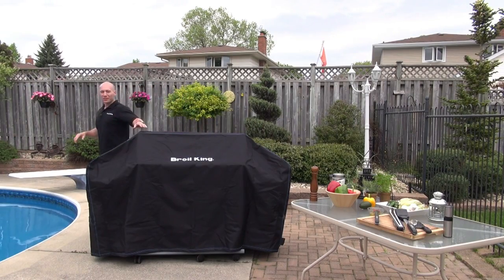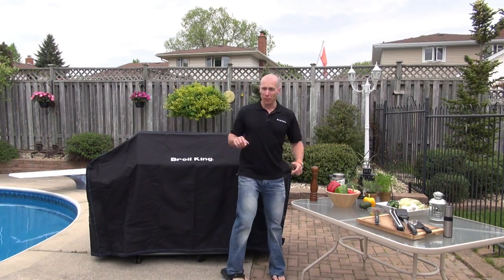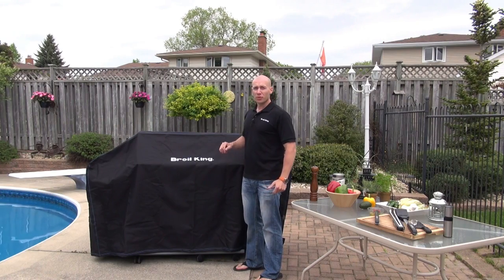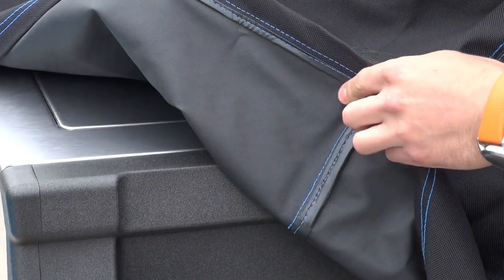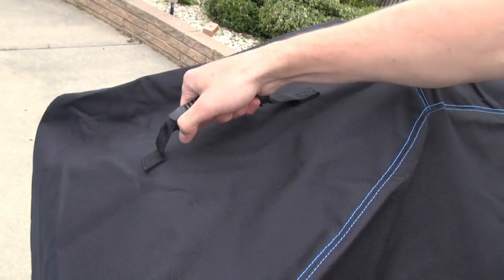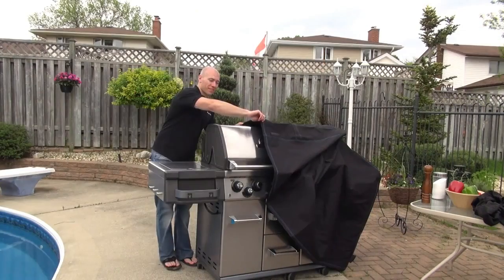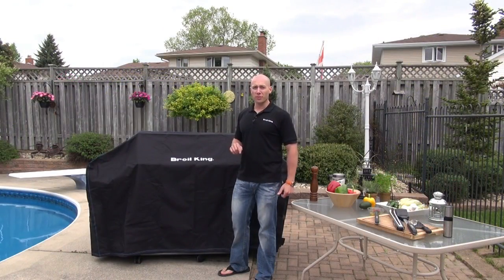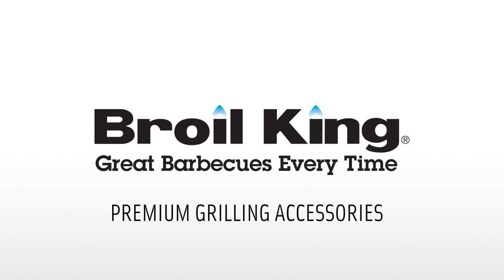Broil King® - Premium Exact-Fit Barbecue Covers